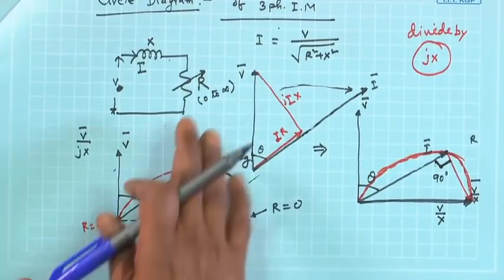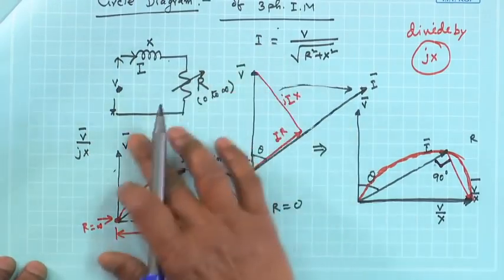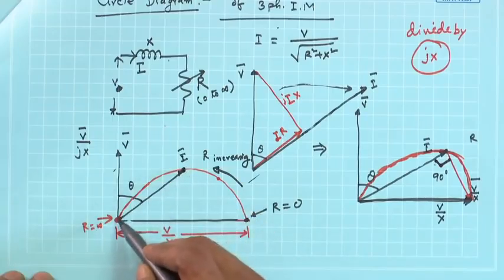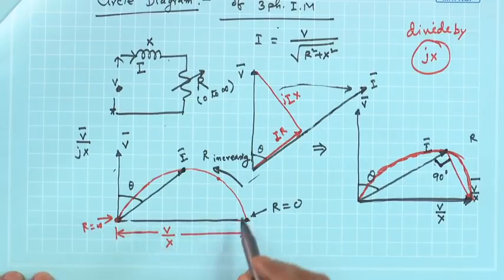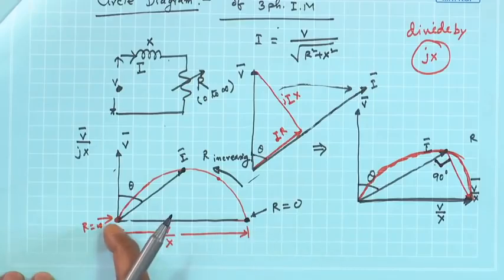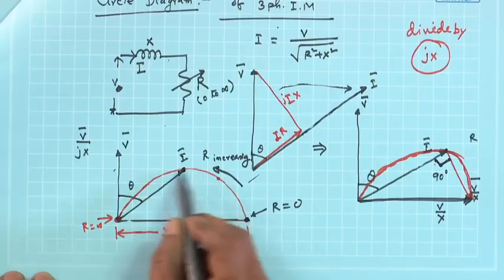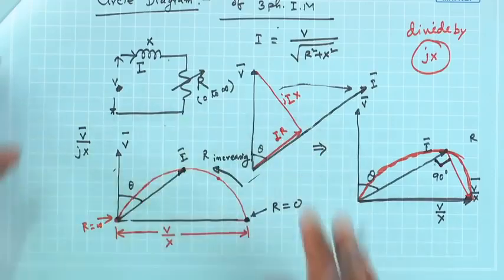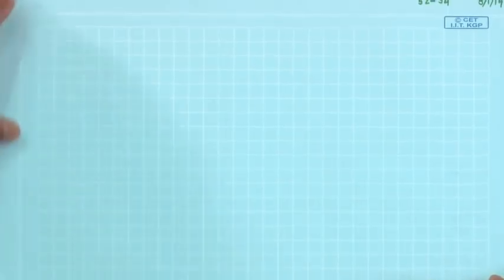Lecture 52 Torque Expression Form & Simplified Equivalent Circuit Intro to Circle Diagram(Contd.)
Lecture 52: Torque Expression Form & Simplified Equivalent Circuit – Introduction to Circle Diagram (Contd.)

In this lecture, Prof. (Dr.) Tapas Kumar Bhattacharya, Ex-Professor, Department of Electrical Engineering, IIT Kharagpur, continues the discussion on the torque expression form and the simplified equivalent circuit of an induction motor. This session further explores the circle diagram, providing more detailed insights into how it can be used to analyze and visualize the motor’s performance characteristics.

The entire course has been thoughtfully divided into 91 concise, sequential videos to enhance your understanding. You are also welcome to ask your queries in the comments section of the YouTube channel.